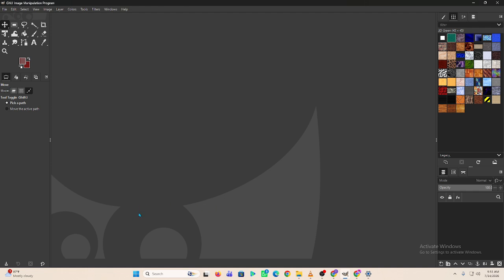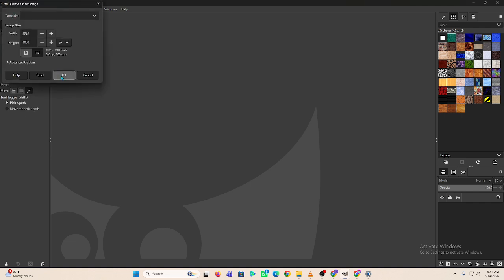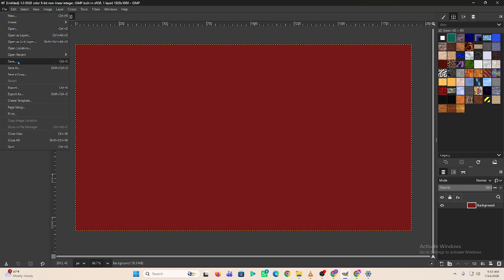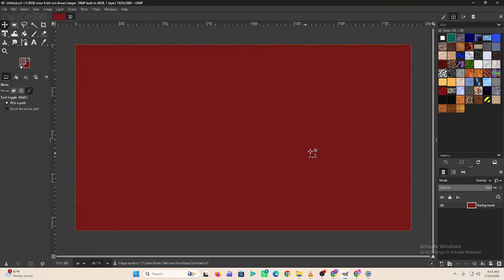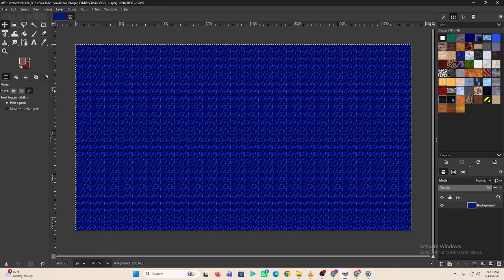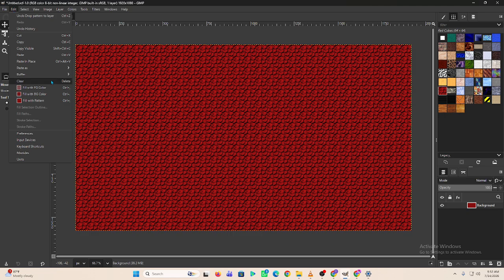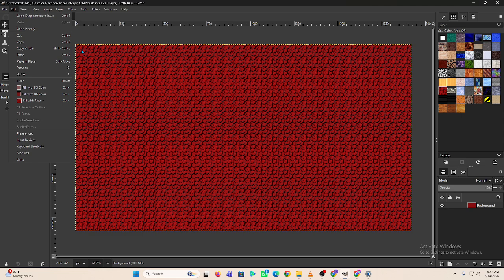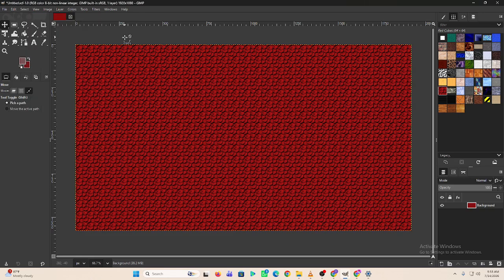How to Save Images as PNG in GIMP Full Guide 2026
In this video, How to Save Images as PNG in GIMP is explained step by step in this complete 2026 guide. Learn how to export images in PNG format while preserving transparency and high image quality. This tutorial covers using the Export As option, selecting PNG settings, maintaining transparent backgrounds, and saving optimized images for websites, social media, and graphic design projects. Perfect for US beginners, designers, photographers, and content creators.